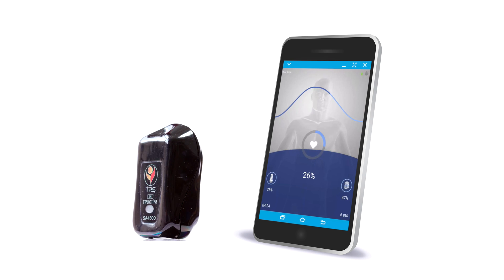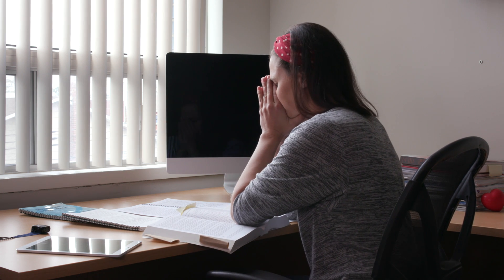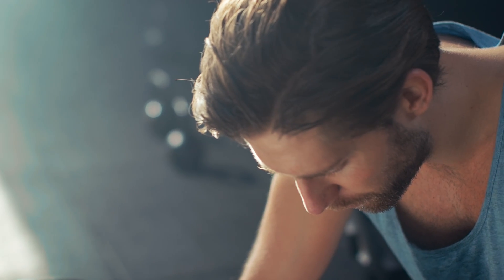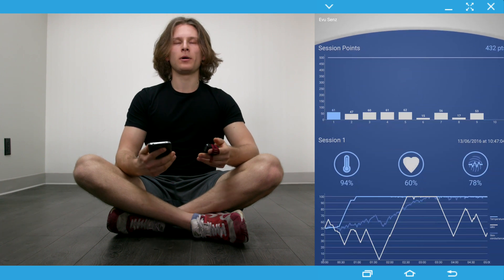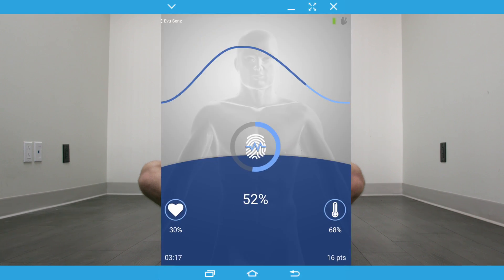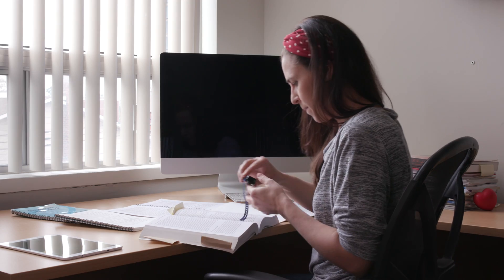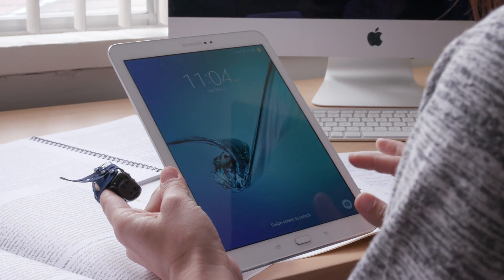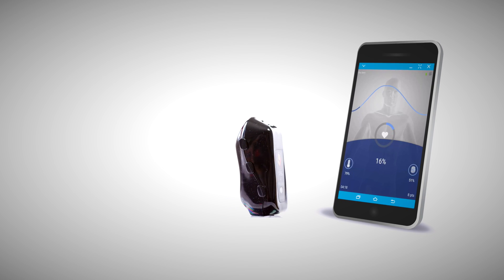eVu-TPS: Triple-Physiology Sensor | Thought Technology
Thought Technology's newest product, the eVu-TPS. A Wireless Triple-Physiology Sensor for Android Smart phones and Tablets.

With a compact and light-weight design, the eVu TPS is an elegantly portable sensor that brings biosignal data measurement out of the clinic and into your client’s smartphone and tablet.